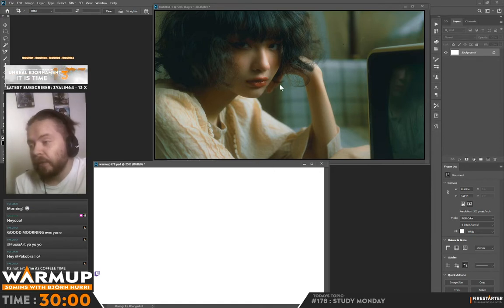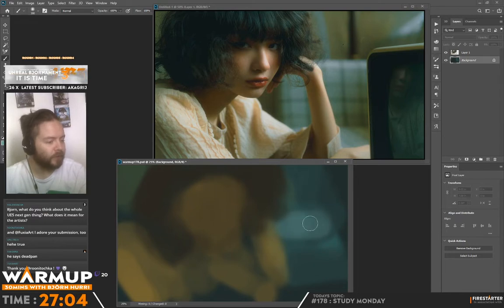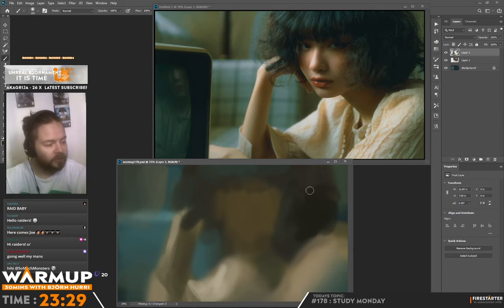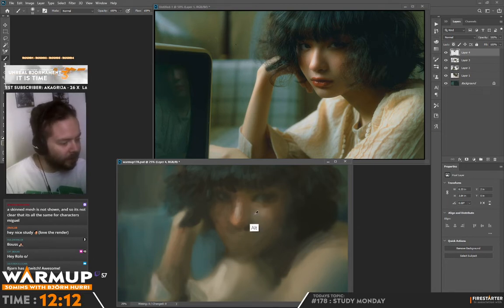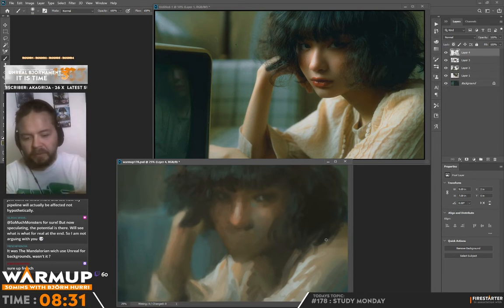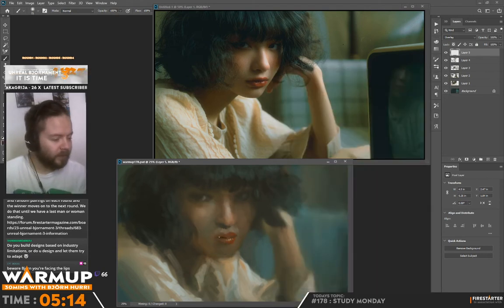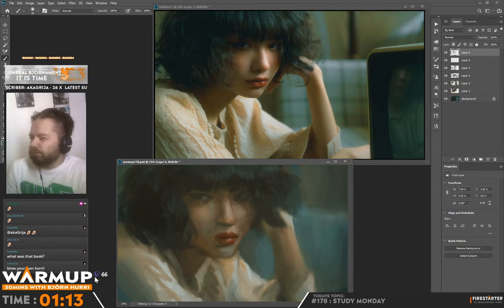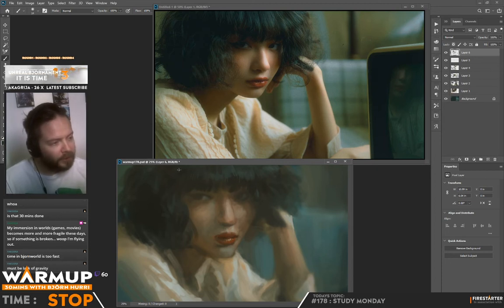Warmup S05E178 - Study monday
TOPIC: Today I ended up talking about designing, tech and unreal engine 5. It's a interesting subject and you can always design in multiple ways and for me I am very bored of seeing gimmicky, on trend, designs for the sake of "this is the standard" rather than is the implementation warranted?

a 30min warmup session done daily 09:10 am GMT over